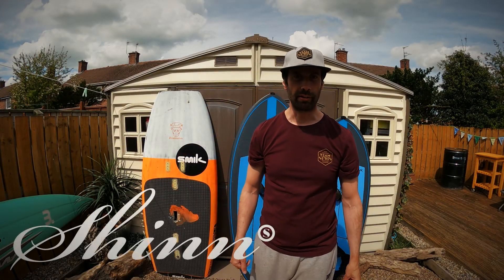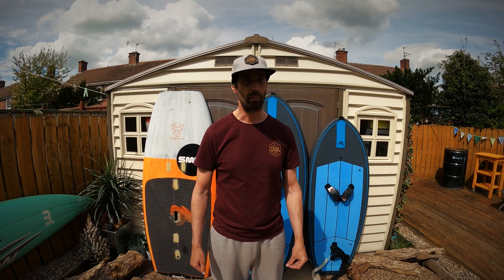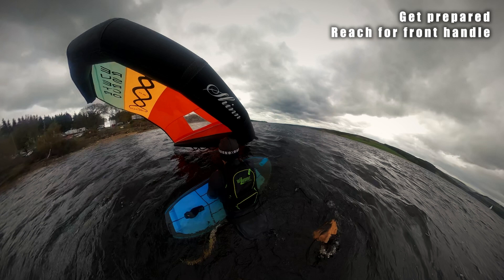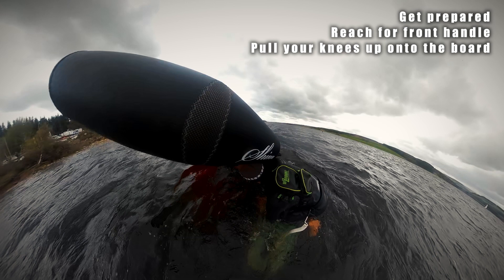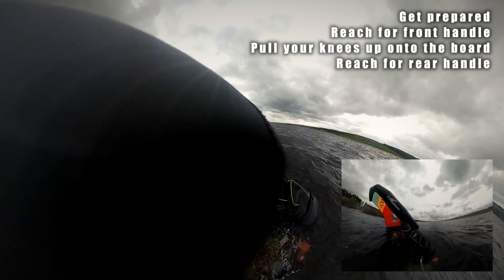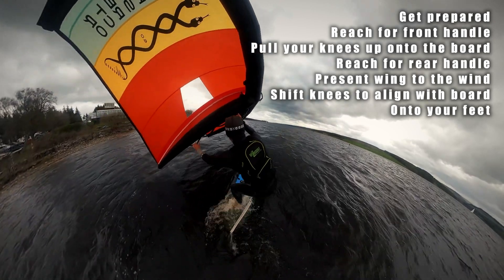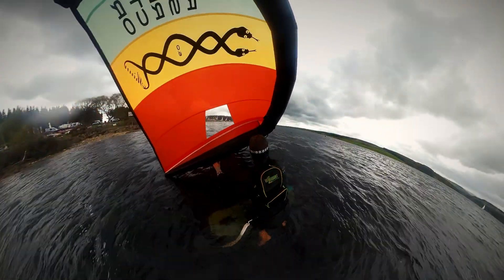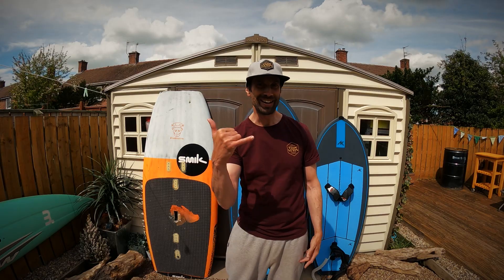Wingfoil Waterstart - Intermediate volume - The Easy Way!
An instructional video showing an easy way to water start a medium volume sinker board.
Hope this helps you progress on your brand new board!

Board: AK Phazer 5'4" 65L, Wing: Shinn Resurector 6m, Foil: AK Surf 2000